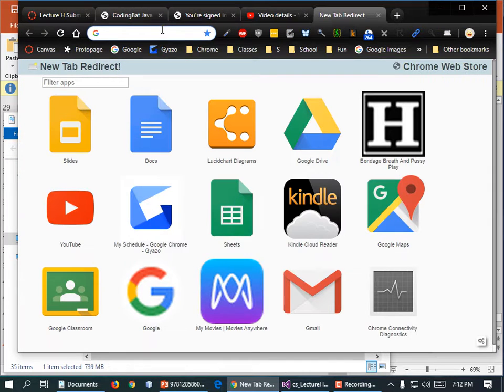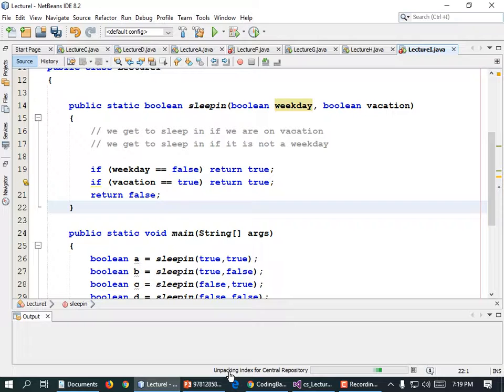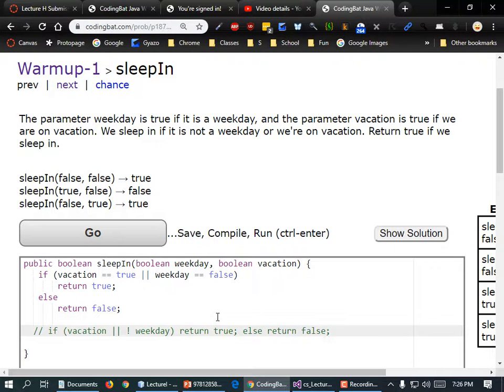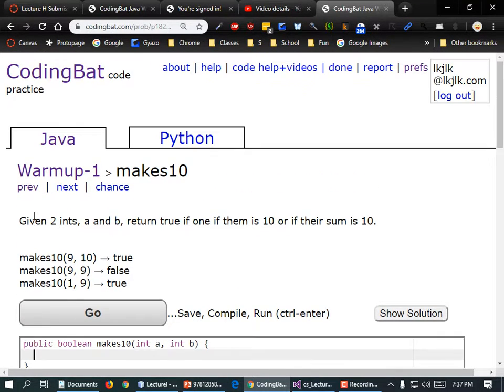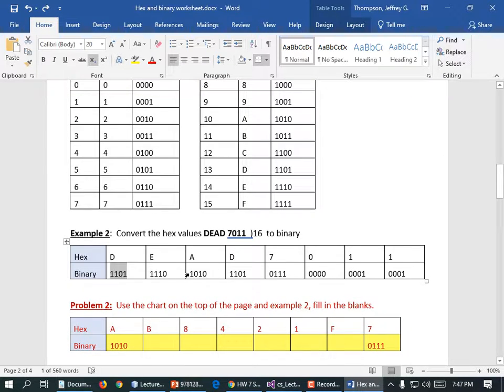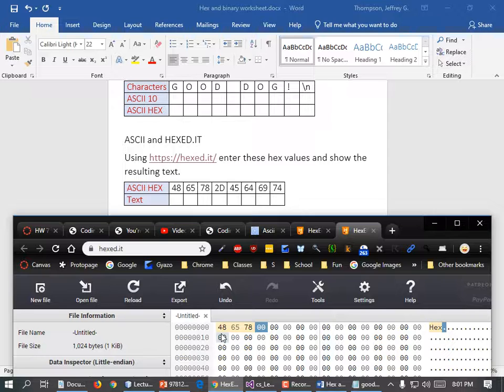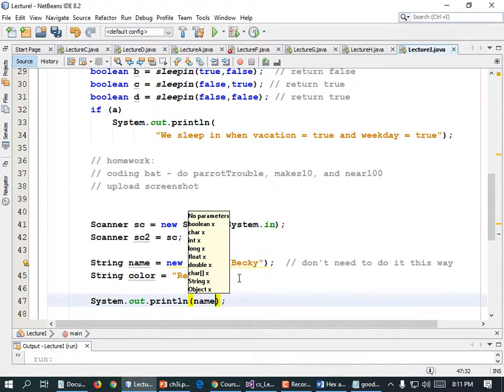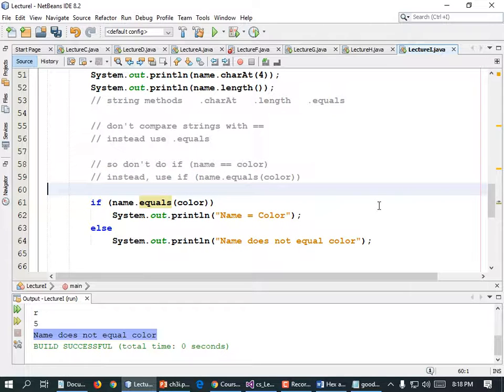CIT1613#7467 Lecture I Rec 09 24 19